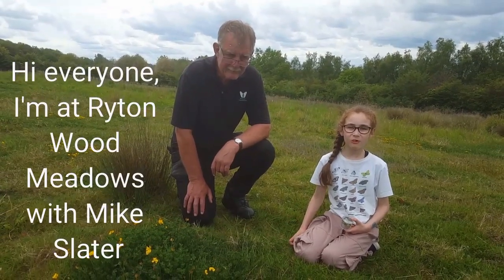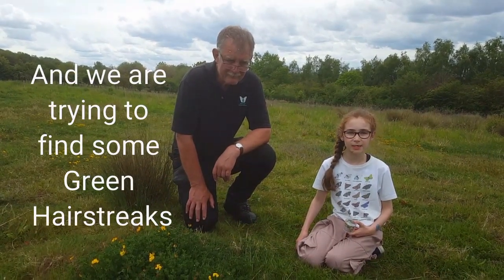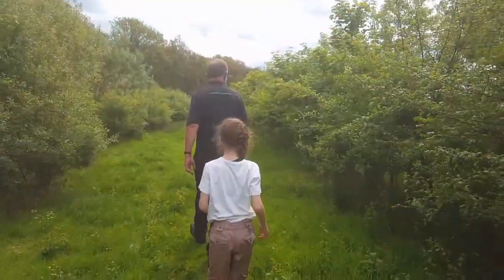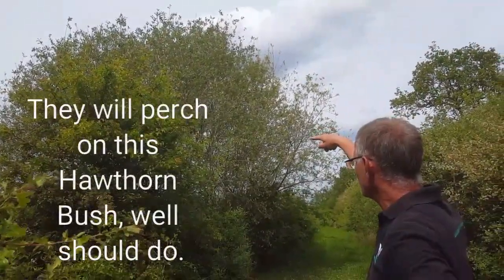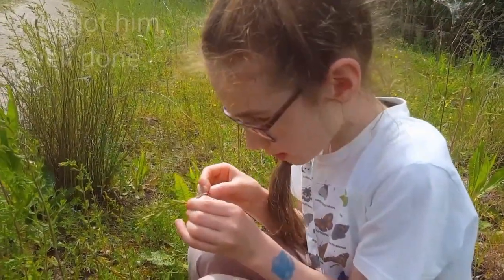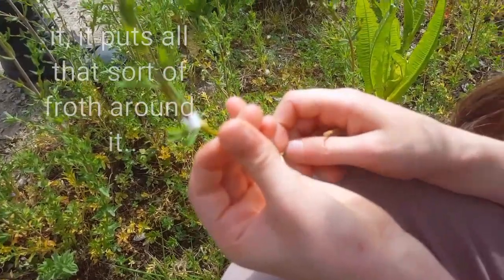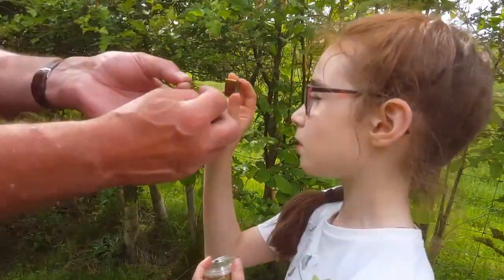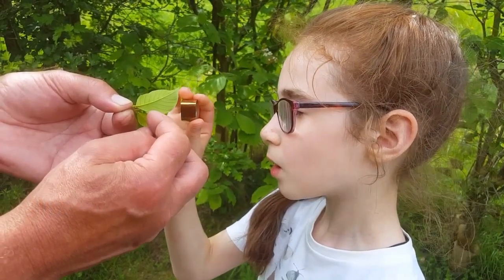I saw the Wood White Butterly & Green Hairstreak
At Ryton Wood Meadows I met Mike Slater from Butterfly Conservation. He taught me alot when we went to find the Green Hairstreak but a surprise at the end of the visit was the Rare Wood White